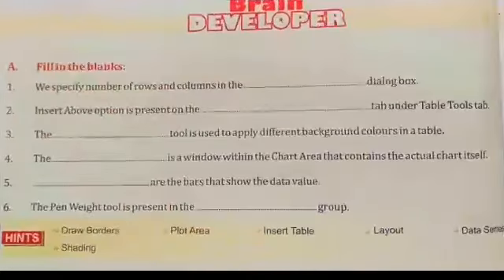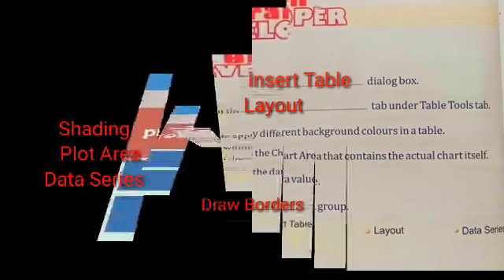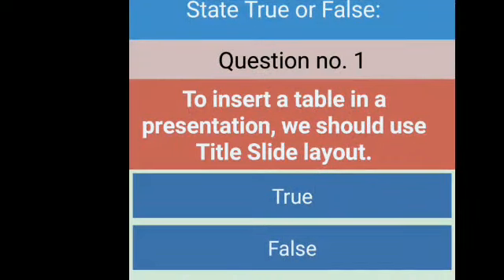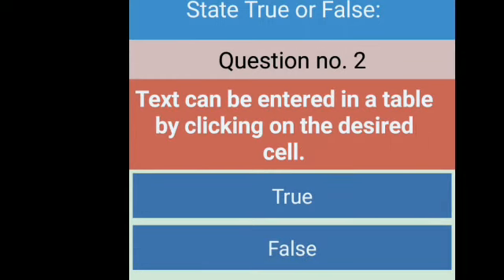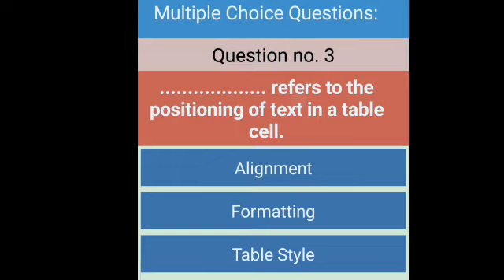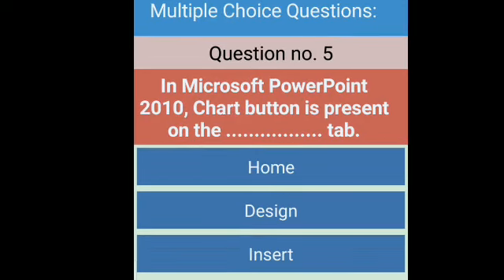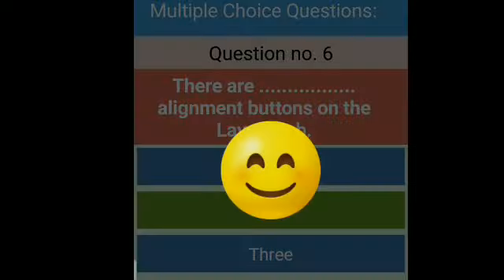Class 6 Computer Chapter 4 Microsoft PowerPoint 2010 Exercises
Class 6 Computer Chapter 4 Microsoft PowerPoint 2010 Exercises by Mansi Ma'am